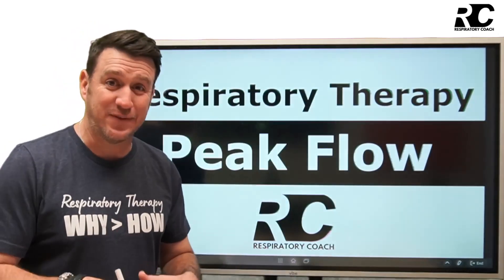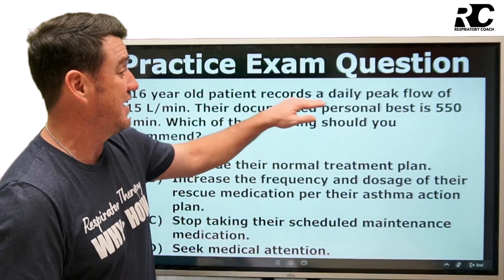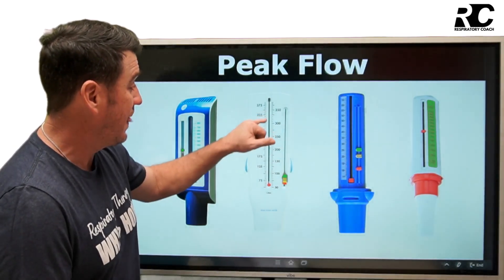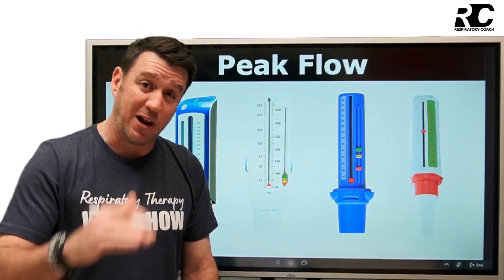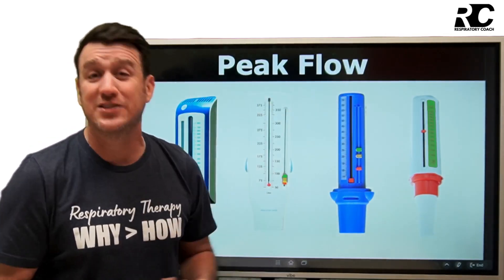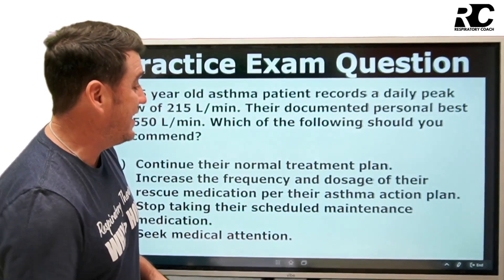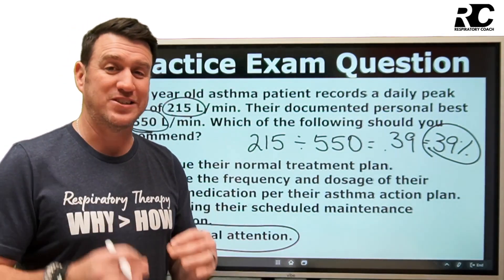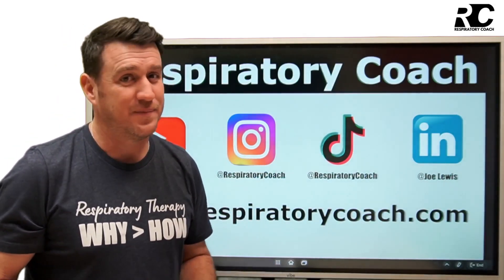Respiratory Therapy - Peak Flow Practice TMC Question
This video discusses the importance of understanding peak flow monitoring and the zones system for asthma maintenance.